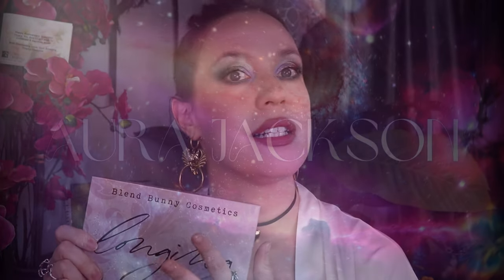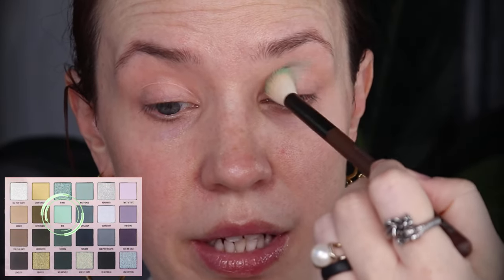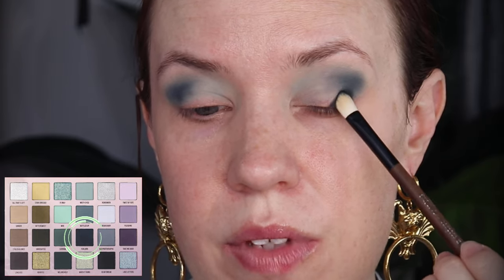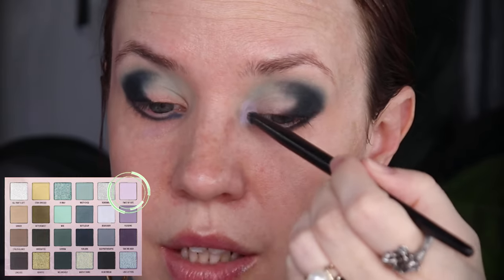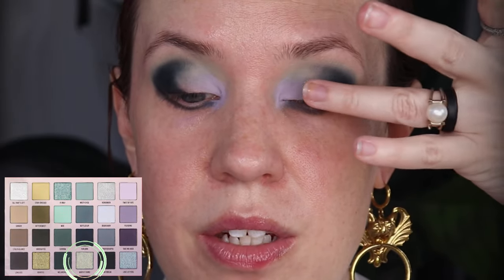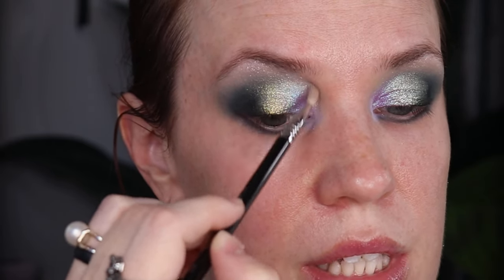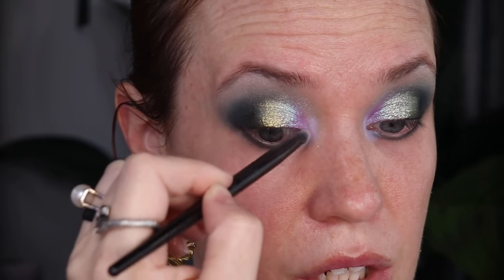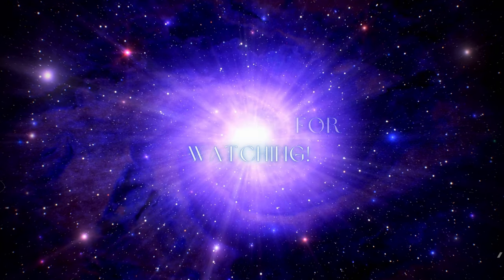Blend Bunny Cosmetics Longing Palette / Unrequited Love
Blend Bunny Cosmetics launched the Longing Palette; this palette is described as Unrequited Love in a color story and I could not agree more!
Maggie is the founder of Blend Bunny Cosmetics and you can follow her on IG; her color stories are always laid on very pleasing to the eye and overall unique to the vast collection of palettes now available.
Indie brands are some of my favorite eyeshadows and for good reason; most mainstream brands do not come close to the creativity captured in this palette alone.

From my understanding this is not a limited edition palette. I purchased this palette myself*

Timecodes:
0:00 Intro
1:33 Longing Swatches
1:56 Blend Bunny Longing Info
3:34 Longing Eye Tutorial
11:14 Completed Look
11:49 Outro!

Tools:
Real Techniques
Prados Beauty

BlendBunnycosmetics Longingpalette Indiebrands indieeyeshadow blendbunny blendbunnylonging